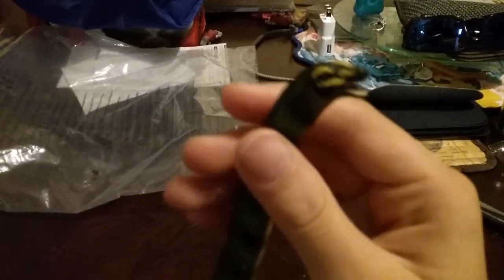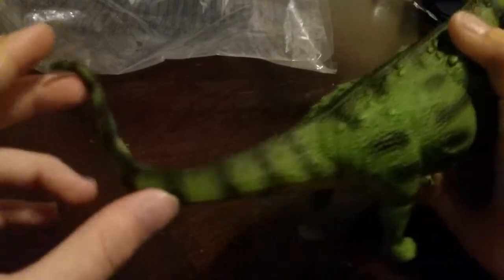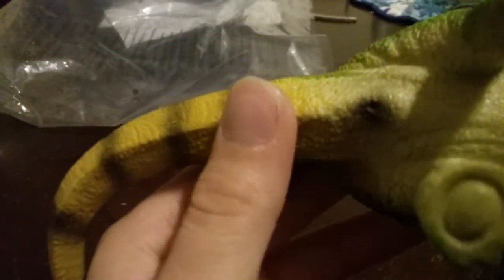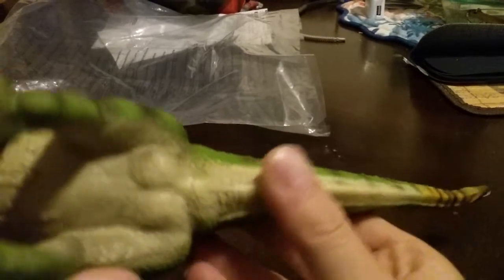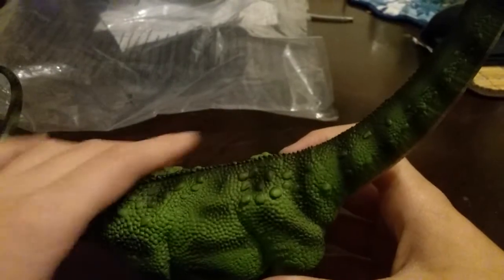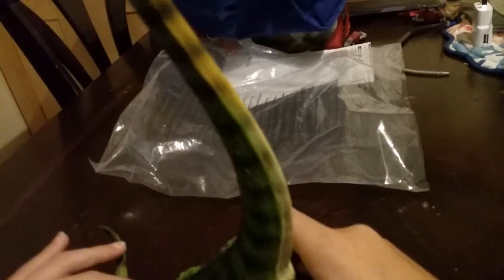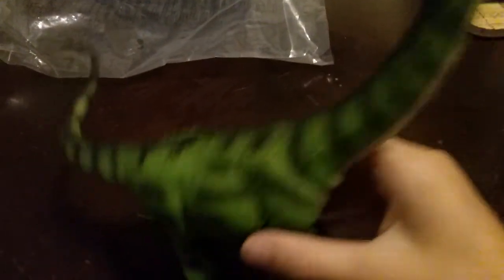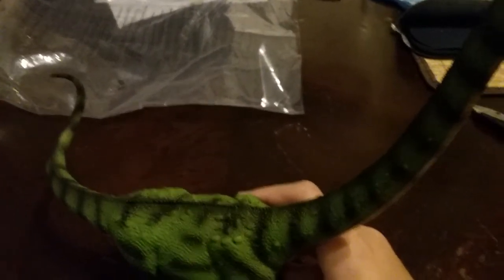Daxiatitan review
Bunghole paint